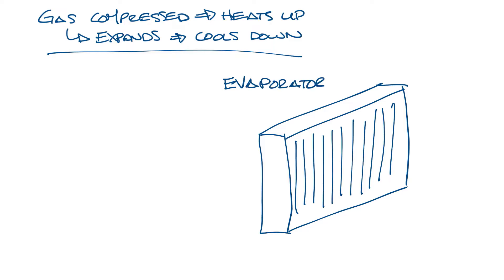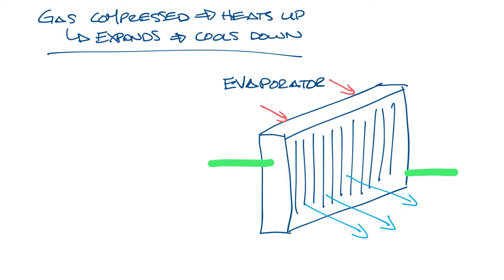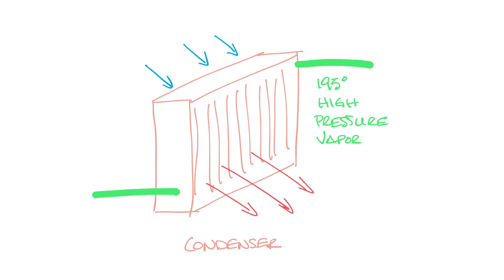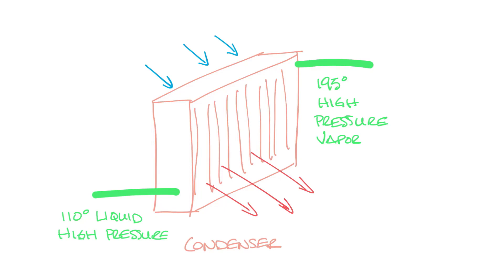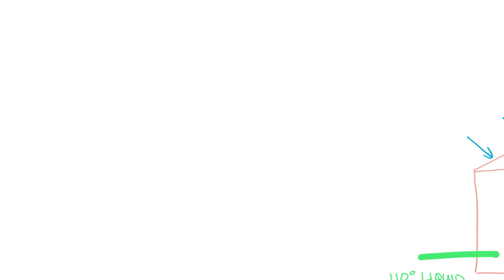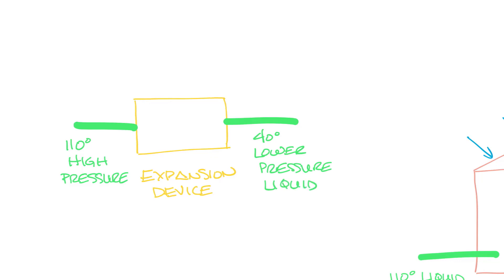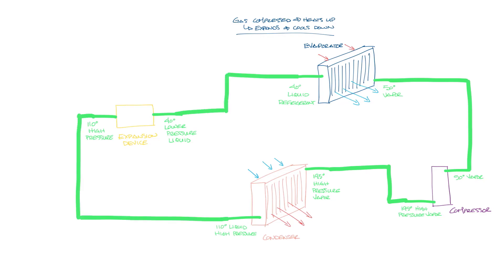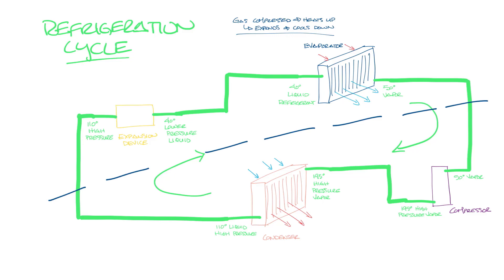NSW HVAC Academy - The Refrigeration Cycle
This week's video covers the refrigeration cycle.